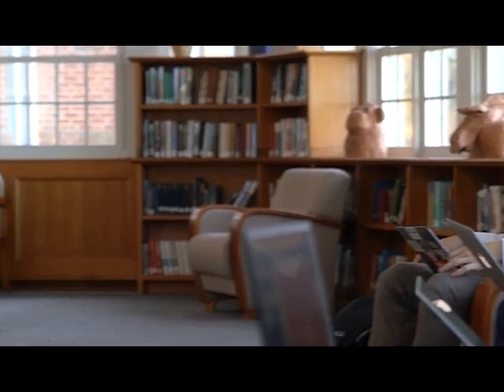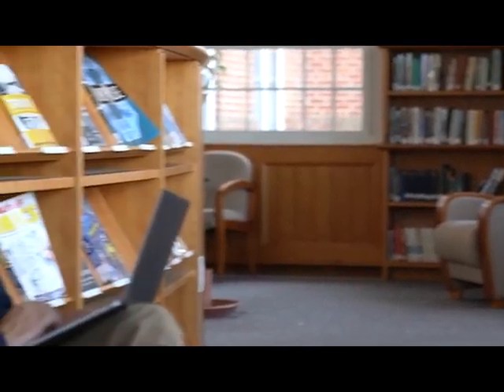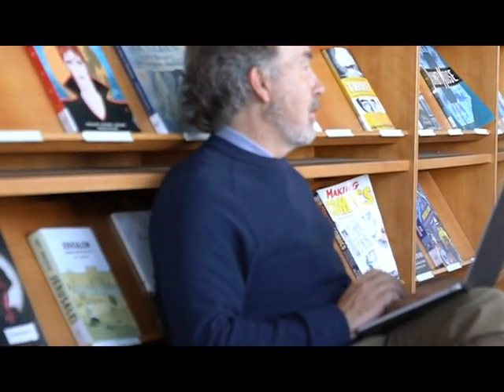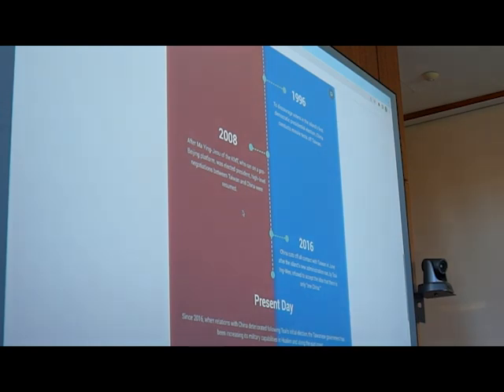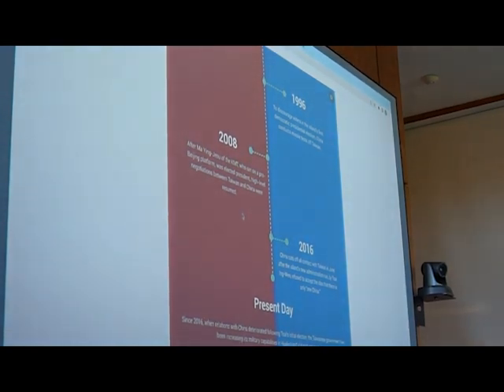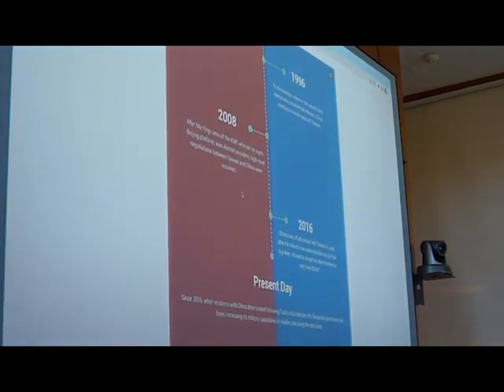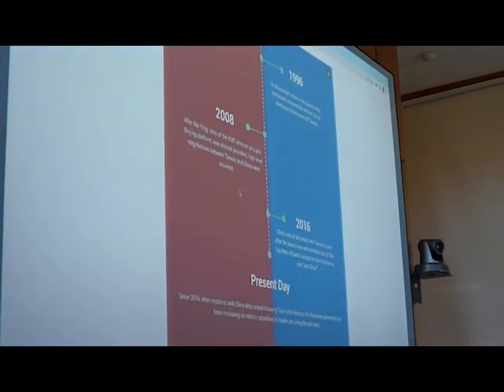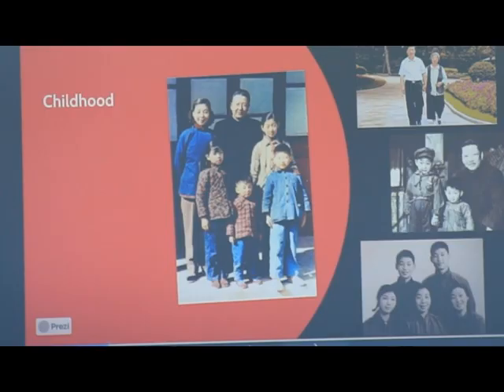Asian History Video